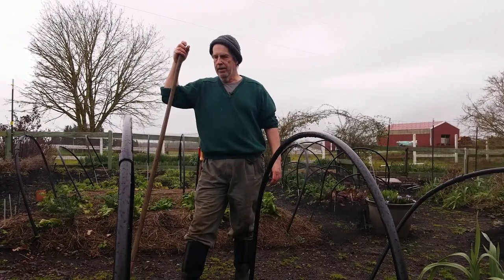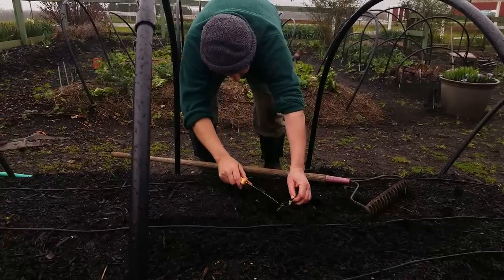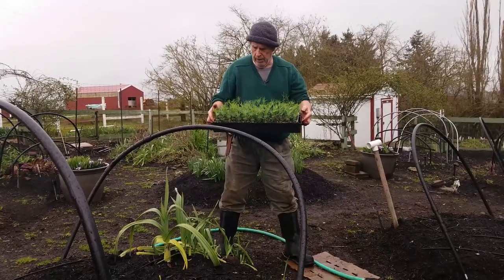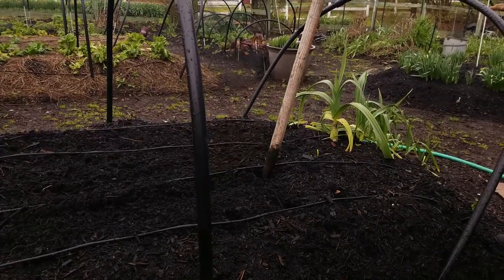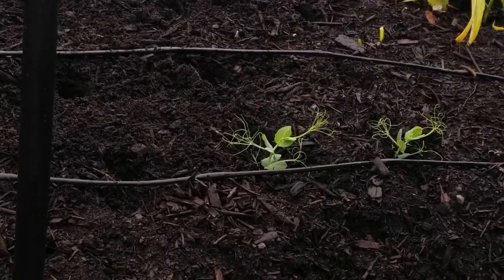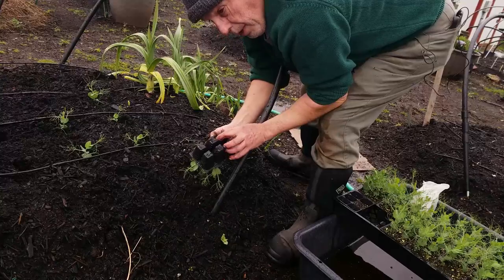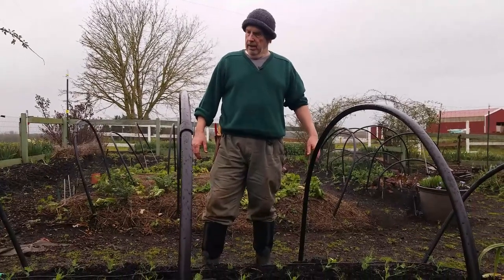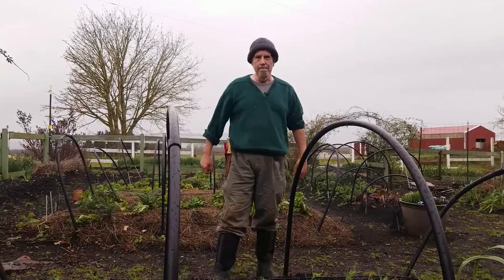Time to Plant Our Garden Peas!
Hi Folks! Well its time to do our early planting of this years shelling peas. Its now the end of February and our pea starts are ready to roll. Join us as we talk about how we do this using the Charles Dowding method and what we do to protect our seedlings from being damaged in the early Spring.